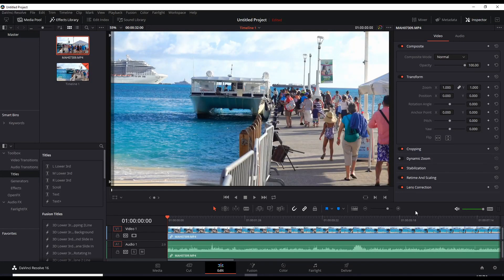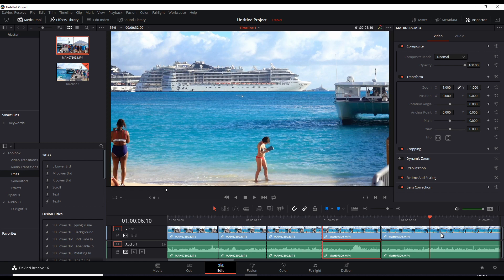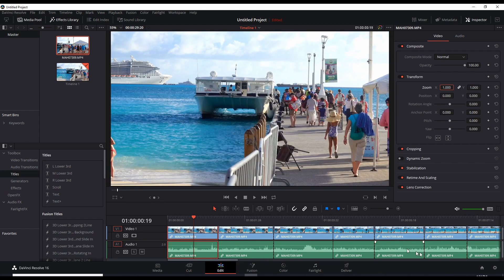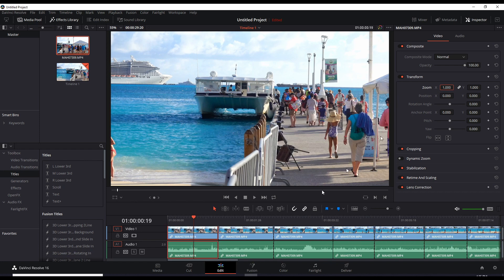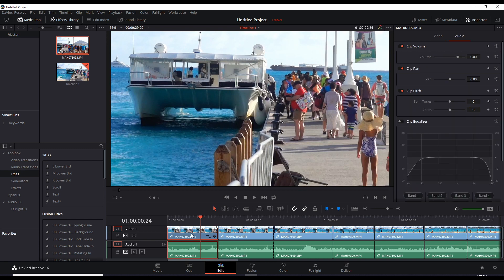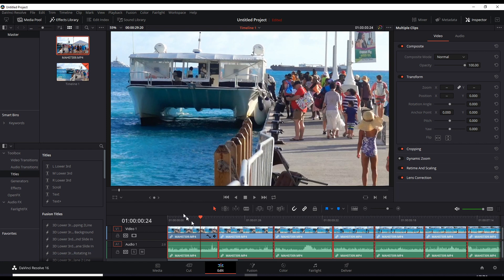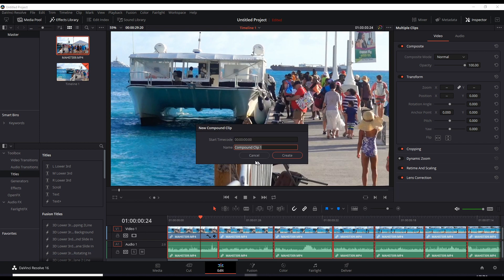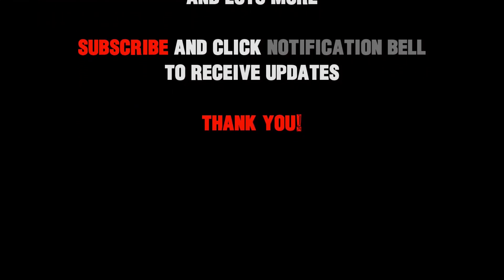Join 2 or More Clips in Davinci Resolve 16 - 2019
This shows you how to join 2 or more video clips in DaVinci Resolve 16.

4:25 skip explanations and jump to the join feature

The feature to join two clips or more, wasn't the most intuitive command to figure out in DaVinci Resolve 16. But now we know how to do it and it is very useful when you've cut out alot of unwanted parts to your video and you still need to apply other effects to all the remaining clips.